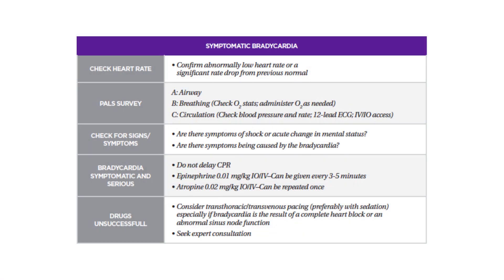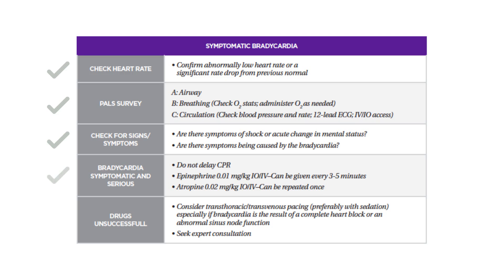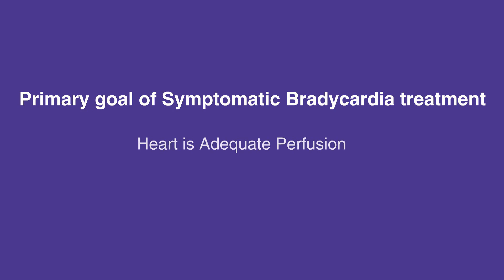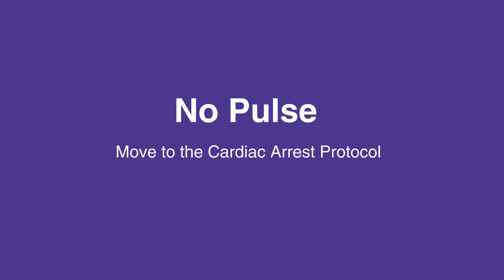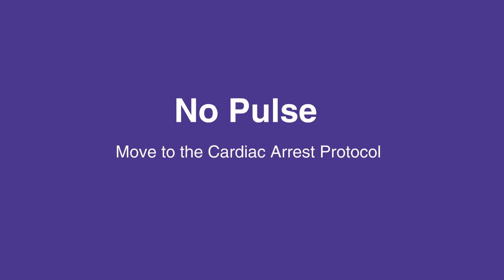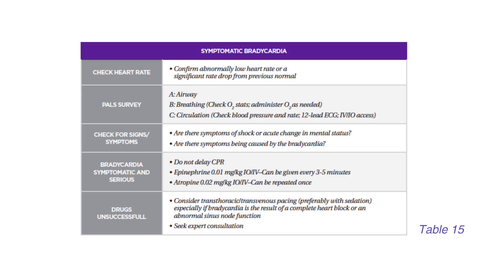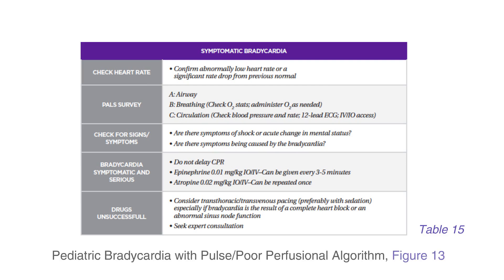7b. Responding to Bradycardia, Pediatric Advanced Life Support (PALS) (2020) - OLD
This lesson is the second of two parts about Bradycardia. Once an event has been recognized, it is time to respond and administer care. Guidelines are provided and there are different protocols to be followed, according to the severity of the situation.

"To respond to symptomatic bradycardia, check the heart rate to confirm abnormally low heart rate or a significant rate drop from previous normal.

Complete the ABC survey by checking airway, breathing, and circulation.

Check for signs and symptoms of shock and acute change in mental status.

Perform necessary CPR and administer epinephrine and atropine as indicated.

Evaluate success of drugs and consider transthoracic or transvenous pacing, especially if bradycardia is the result of a complete heart block or an abnormal sinus node function.

Seek consultation from an expert, if needed.

Remember that the primary goal of symptomatic bradycardia treatment is to make sure the heart is adequate perfusion. Treatment is not necessarily aimed at increasing the heart rate; treatment should continue until symptoms and signs resolve.

If the individual stops having a pulse, move to the Cardiac Arrest Protocol. Always consider the reversible causes of bradycardia in pediatrics and treat if possible.

For further details on responding to bradycardia in pediatrics, please refer to Table 15 and the Pediatric Bradycardia with Pulse/Poor Perfusional Algorithm (that is Figure 13) in your corresponding PALS manual."